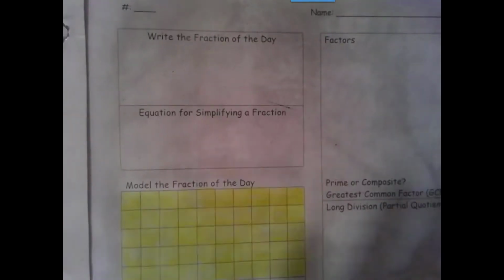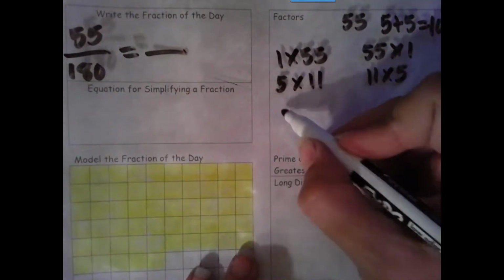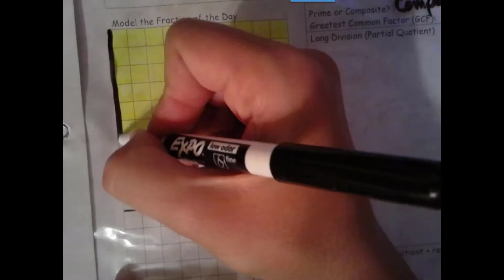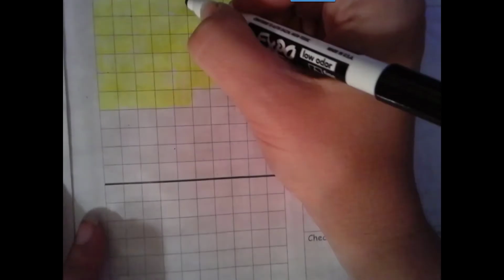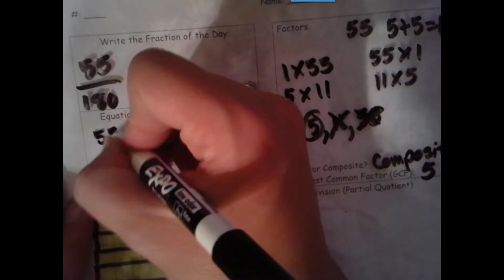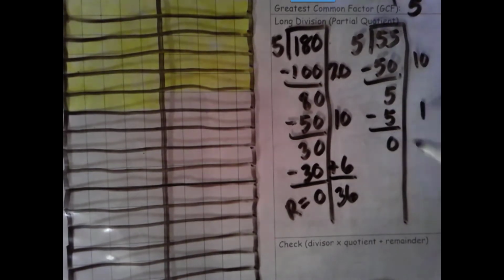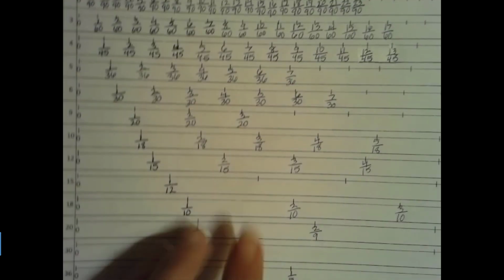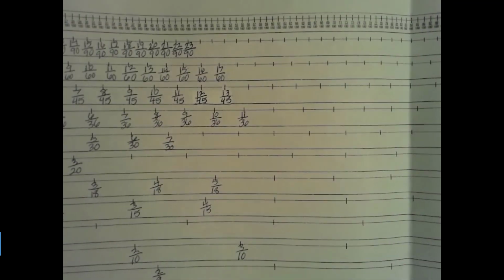Daily Fraction 4th Grade Day 55